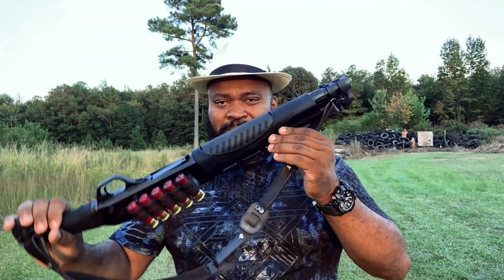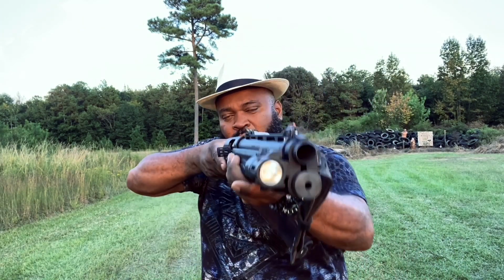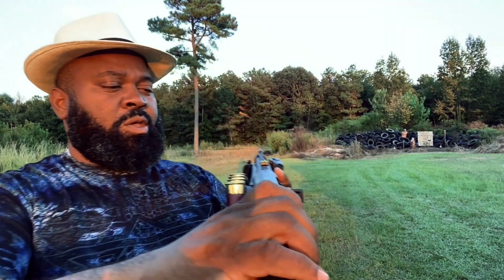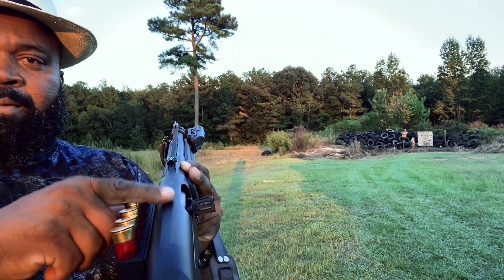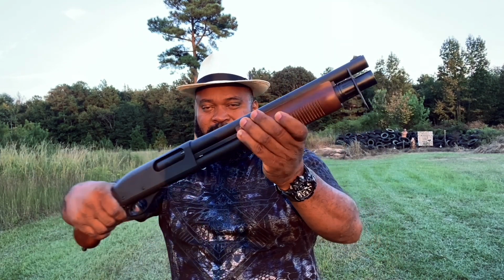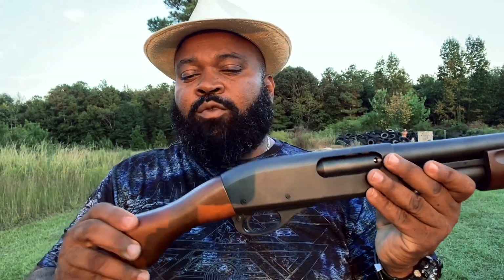Master "The Shorty" 12 gauge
The 12 gauge firearm is highly useful in the hands of a trained shooter.  Don't discount these for personal defense. They can dominate inside 25 yards with buckshot and 50 or more yards with slugs. GG&G has great after market gear for these weapons. Give Chance a call for your custom leather needs.